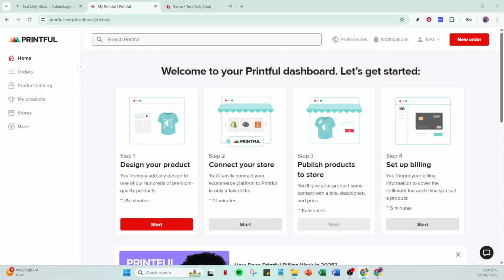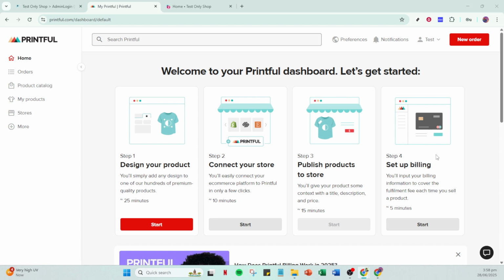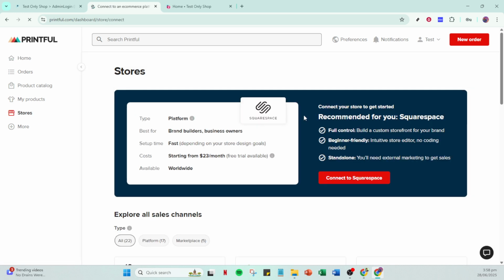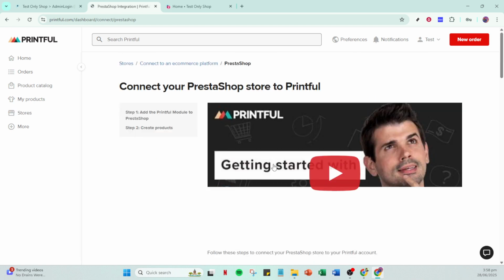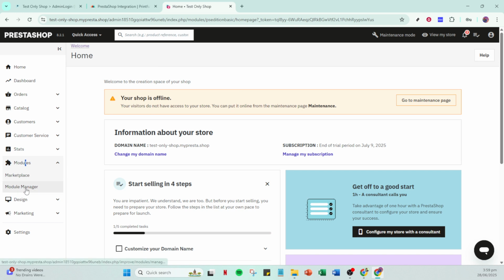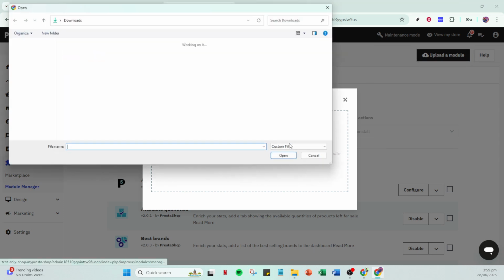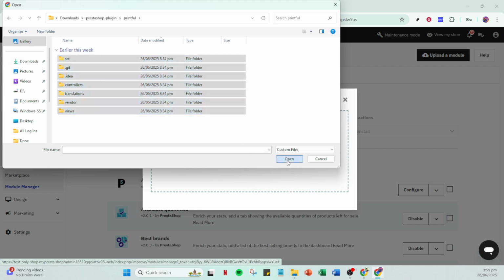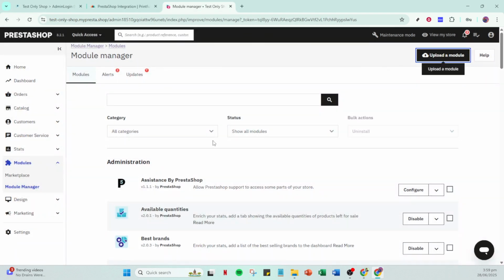How To Integrate Printful With Prestashop [2025 Full Guide]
In today's video we will show you how to integrate printful and etsy, how to use printful with weebly, how to printful, how to integrate payment gateway to website, prestashop printful, etsy printful how to, prestashop guide, design slides with printful, using printful with etsy, etsy with printful, integrate it with ebay, how to sell digital products online step by step, how to print on demand, how to build an online shop, prestashop integration, printful wix integration, how to connect etsy to printify, stay printful integration